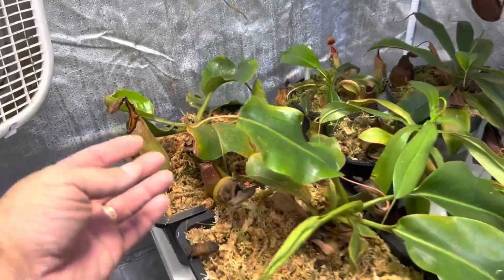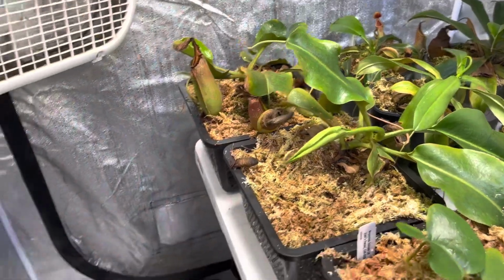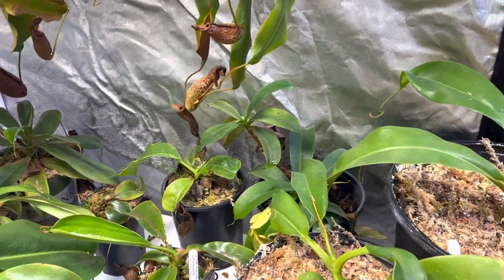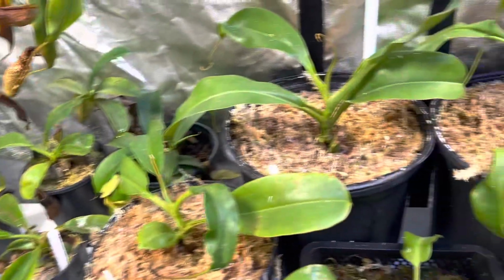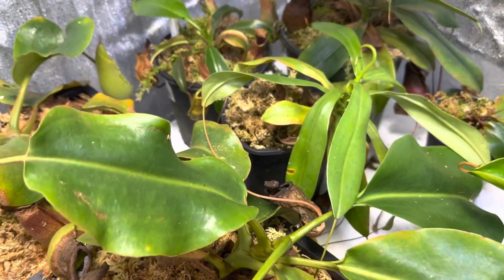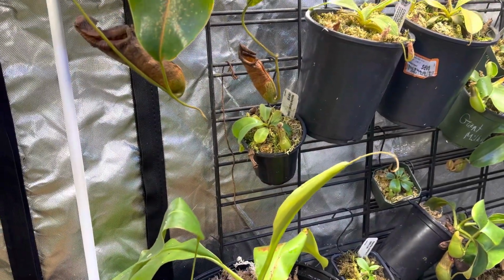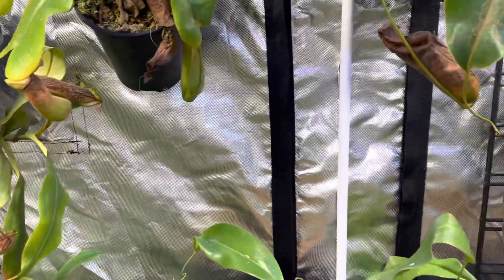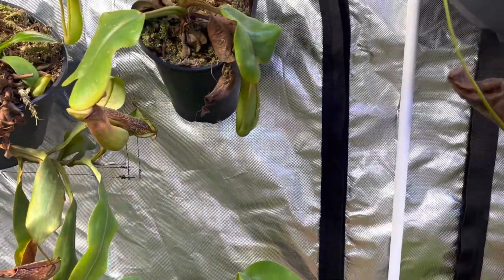The Key To Big, Beautiful Nepenthes Pitchers.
There are few things more frustrating for a nepenthe’s grower than spending all this time and money on nepenthes and not being able to enjoy the pitchers. No worries, I got you covered and am here to help!